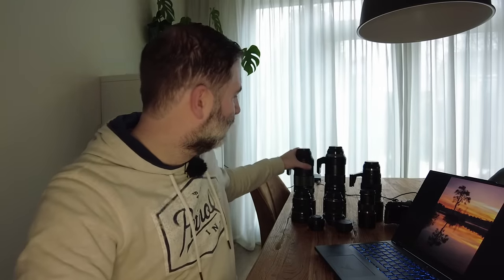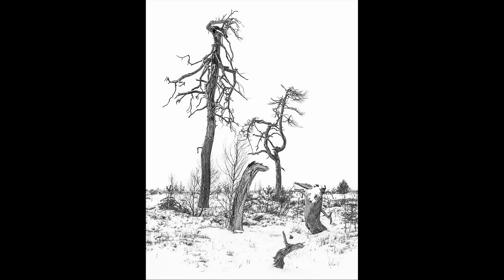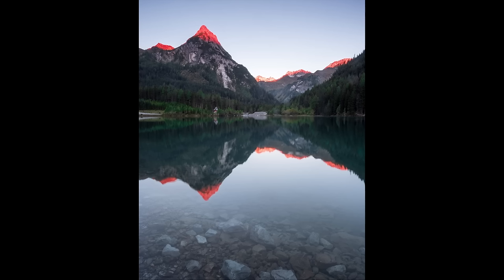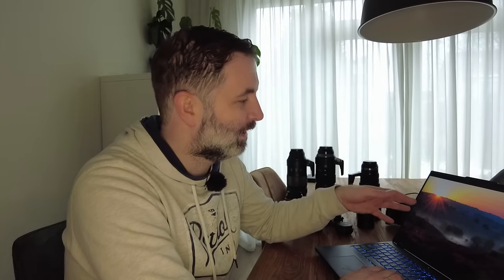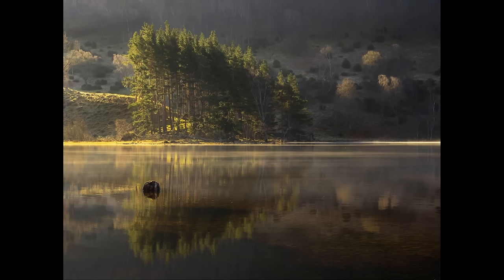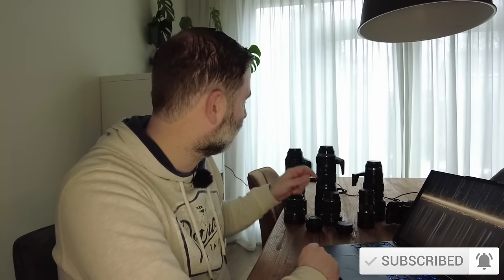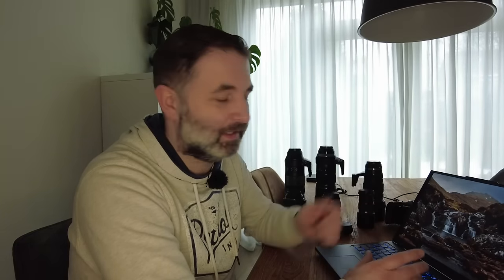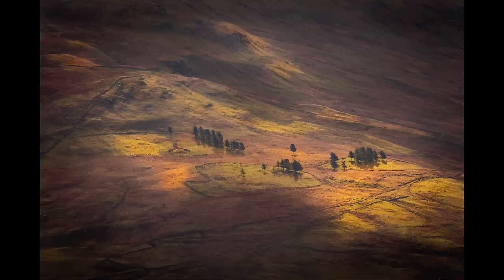This is Why I Love the Micro Four Thirds / MFT System of my OM System OM-1 Camera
Every camera and every camera sensor has his own benefits. I this video I want to show you why I love the Micro Four Third system of my OM System OM-1 camera.

A new episode is released twice a week on Thursdays and Sundays.

Please visit my other socials and website for all images in my portfolio, lectures and workshops :

My photography gear :
Olympus Em5mk3
Olympus 12-100 f4 Pro IS
Olympus 300mm F4 Pro
OM SYSTEM BLX-1 battery's 4x
OM SYSTEM HLD-10 Battery holder
OM SYSTEM BCX-1 battery charger

My video gear :
Olympus Em5mk3
OM SYSTEM LS-P5 digital audio recorder

Software :
OM system workspace